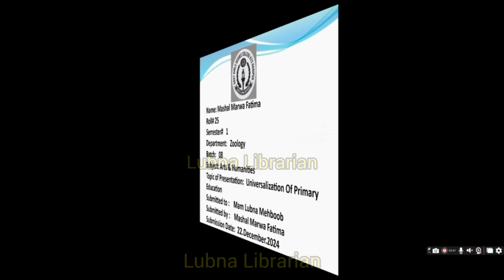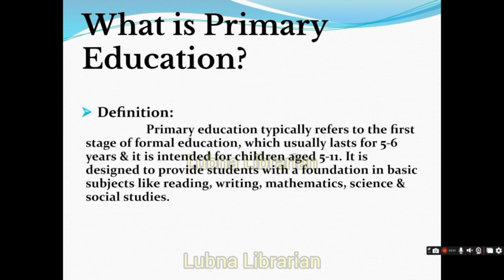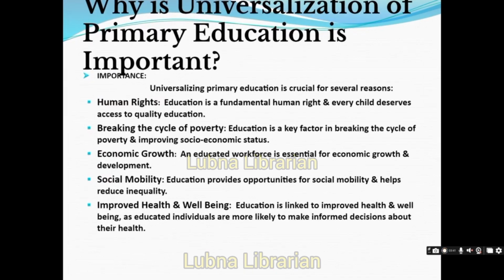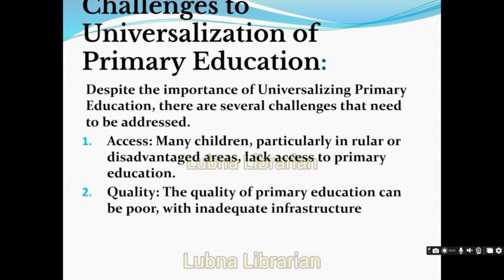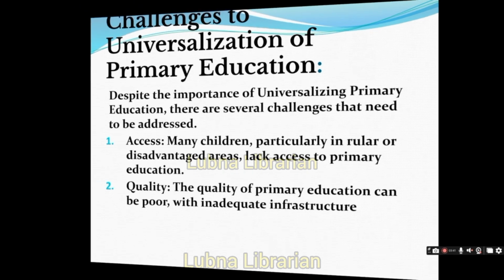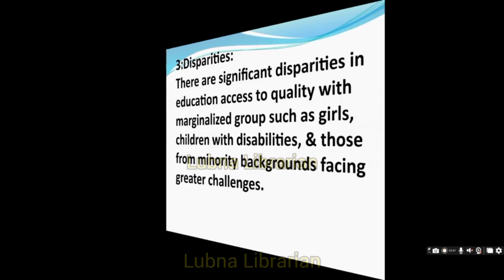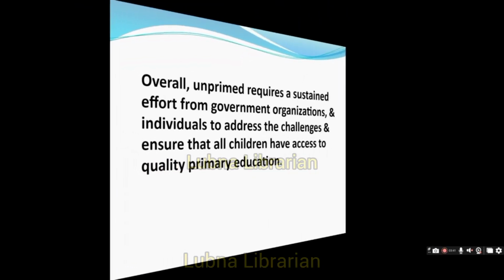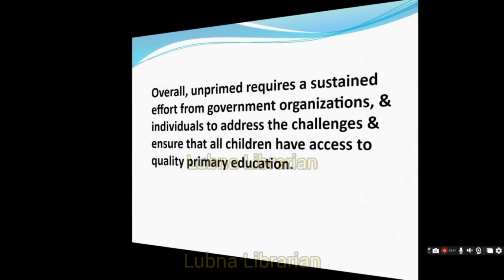Universaliztion of Primary Education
Unit No:06| Topic:06 |Environmental Education| Arts And Humanities| Education|Environment

What is Education And Importance of Education|Lecture No 1|Unit # 1|Arts And Humaninties

Educational Psychology|Lecture No 4|Arts And Humanities|Unit No 2|Part 2
Video Link

Educational Psychology|Lecture No 4|Arts And Humanities|Unit No 2|Part 1

Branches of Psychology|Arts And Humanities Unit No Lecture 3|Psychology,Definition,Goals

What is Education?Types of Education|Formal Education|Informal Education|Non-Formal Education

Arts And Humanities|Unit No.2|Lecture No.2|Psychology|Definition Goals And Branches

Arts And Humanities|Unit No. 2|Psychology Definition, Goals And Branches#psychology

COVER TOPICS:Arts And Humanities|Unit No. 2|Psychology Definition, Goals And Branches#psychology